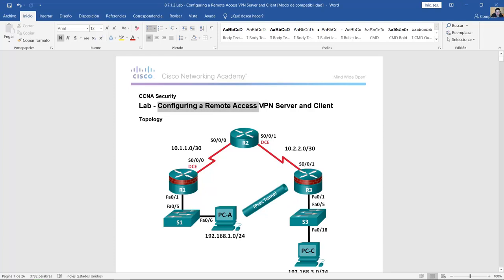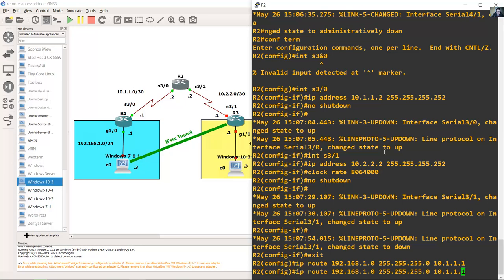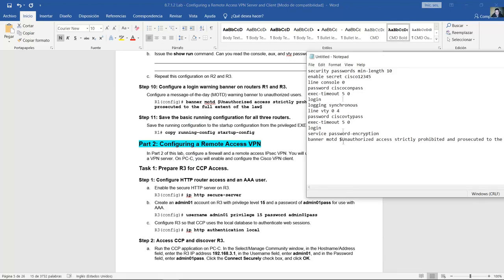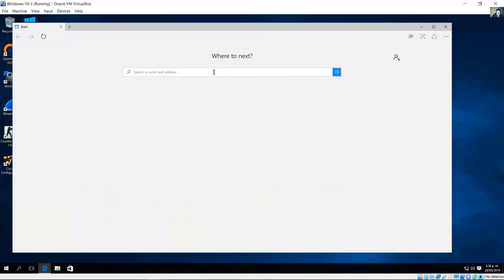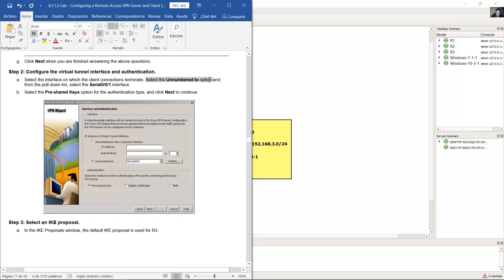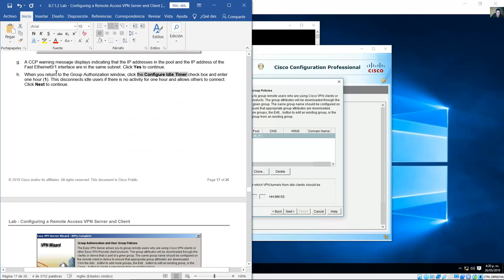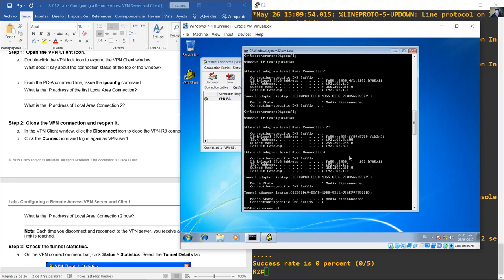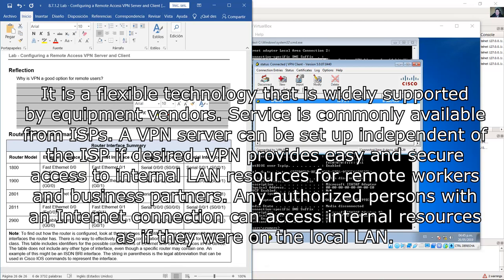8.7.1.2 Lab - Configuring a Remote Access VPN Server and Client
CCNA Security 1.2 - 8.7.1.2 Lab - Configuring a Remote Access VPN Server and Client